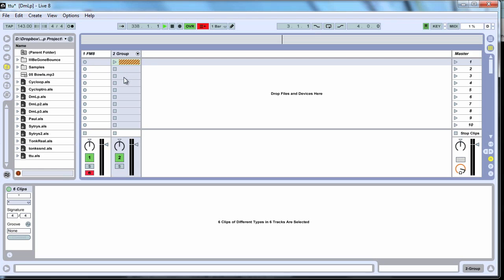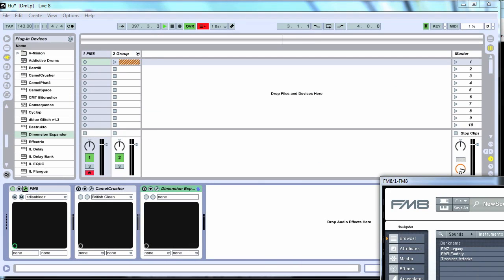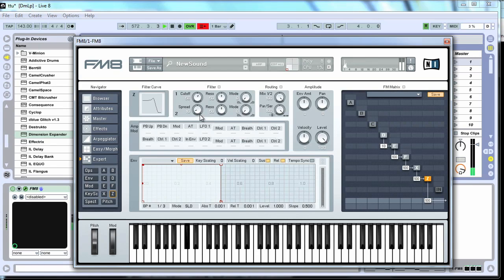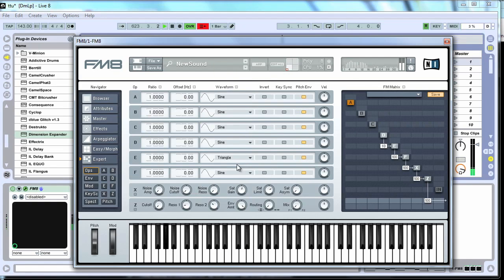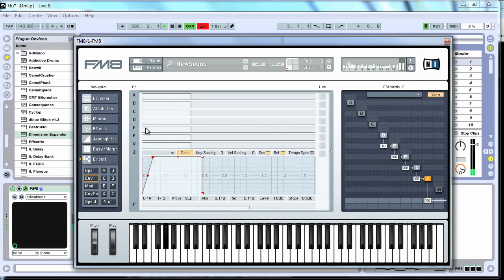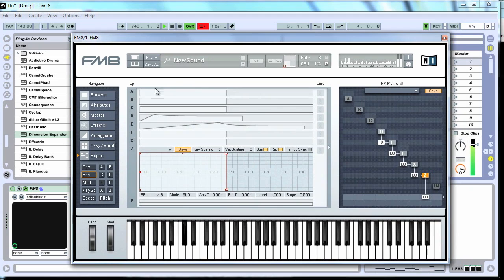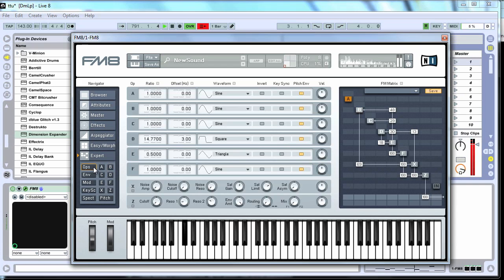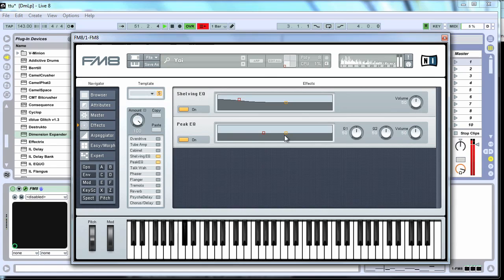nukage's FM8 Bass Tutorial Pt.1 | Skrillex, Kill The Noise, Feed Me style Dubstep Bass with FM8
P.S. Right now I'm actually looking for potential collaborators who are passionate about electronic music and sound design, if you're interested please send your demos using the form thanks!!